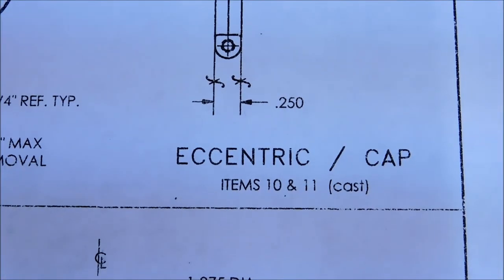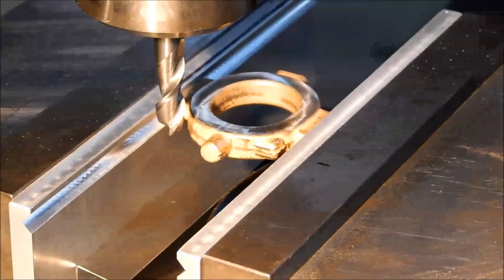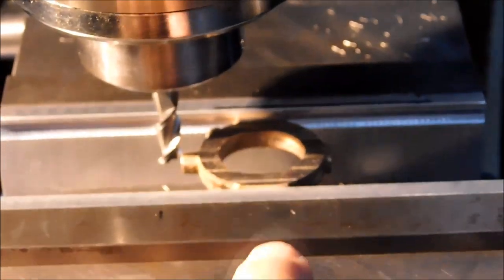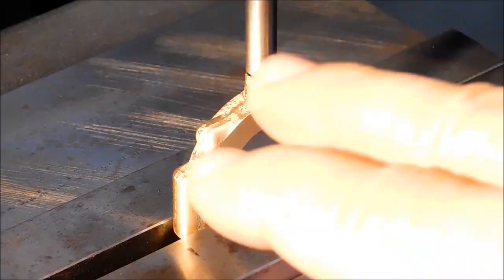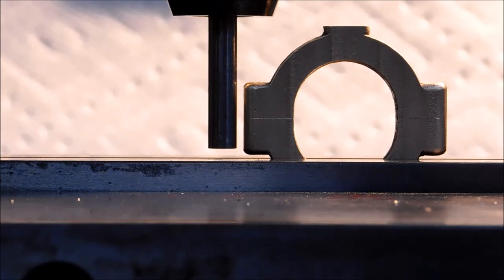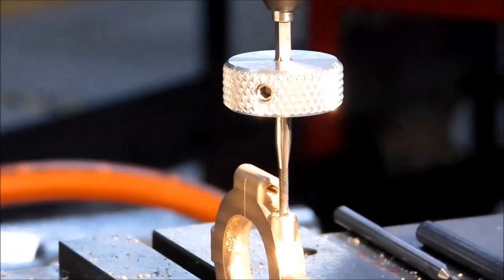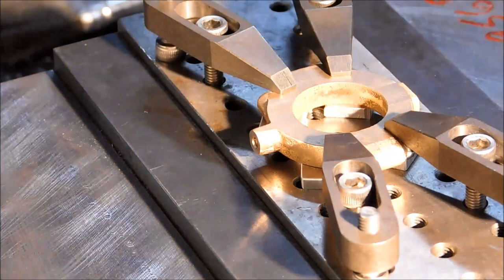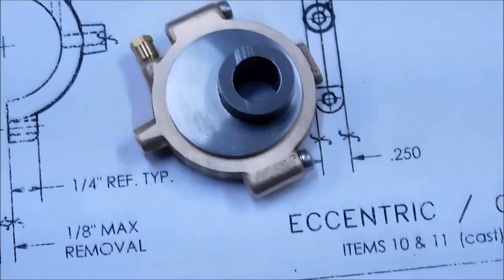Machining a Model Steam Engine - Part 16 - The Eccentric and Cap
This video shows my conventional approach to the machining of the Eccentric and Cap for the model steam engine.
Referenced video showing an eccentric being parted off:
Go to 25:11